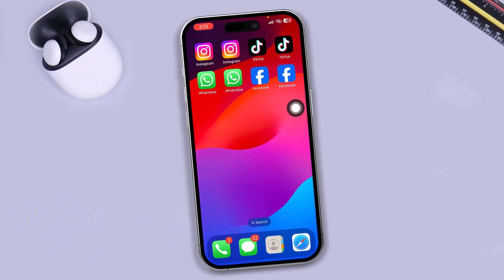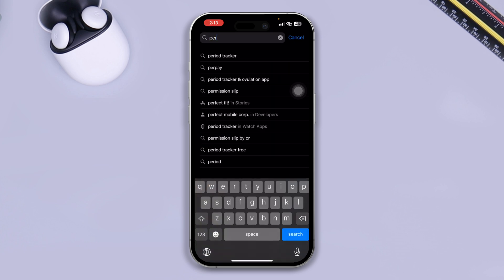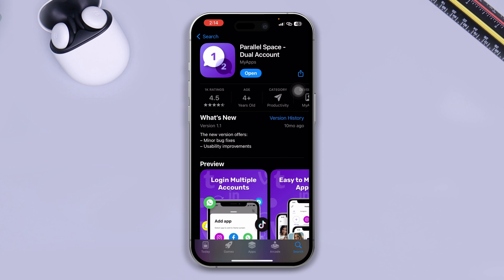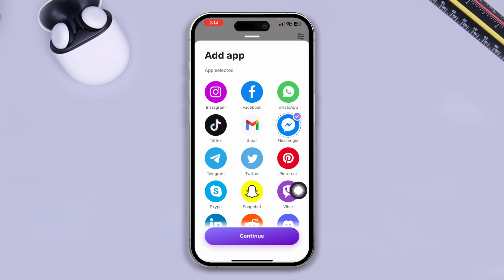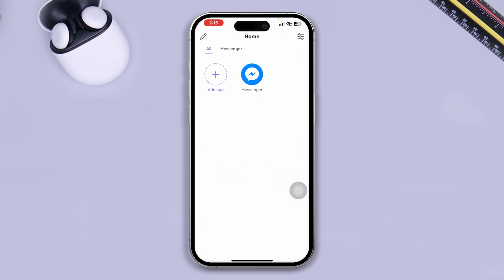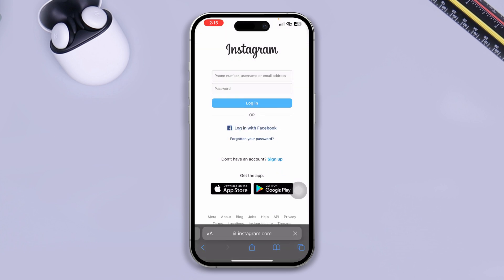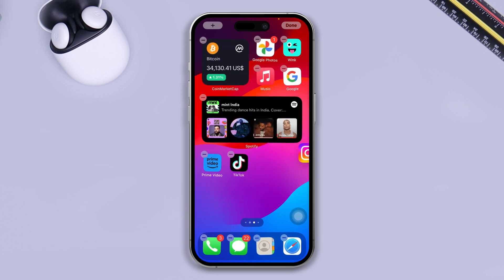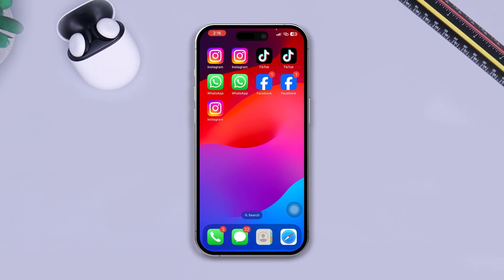Make Dual app on iPhone | How To Use Dual Apps In iPhone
📱👥 Learn the secret to using dual apps on your iPhone! Find out how to use Dual WhatsApp on your iPhone with ease!

Discover the power of dual apps on your iPhone in this video! We'll show you how to use two instances of your favorite apps, including Dual WhatsApp, without diving into technical jargon. It's all about convenience and getting the most out of your device.

We'll guide you through the steps, making it simple for everyone to follow along. No need to be a tech expert! With this knowledge, you can keep your personal and work WhatsApp accounts separate or explore other dual app possibilities.

If you're searching for this video, use these hashtags: iPhoneTips DualApps DualWhatsApp iPhoneTricks. Double the functionality, double the fun! 🚀📱👍